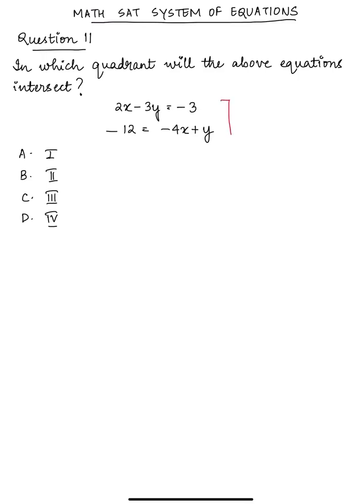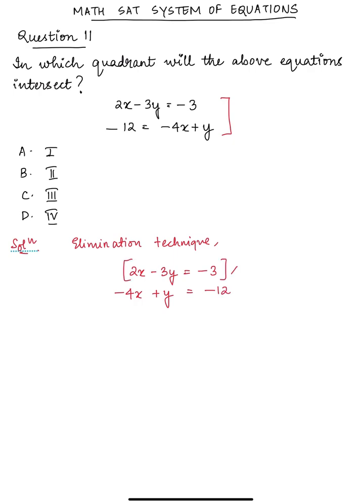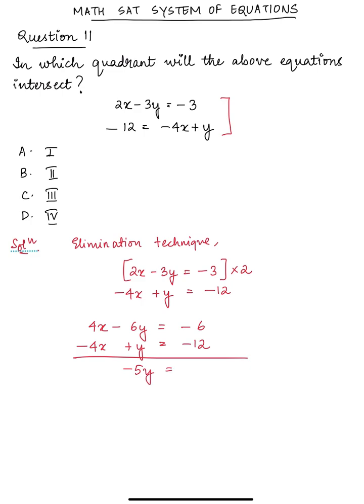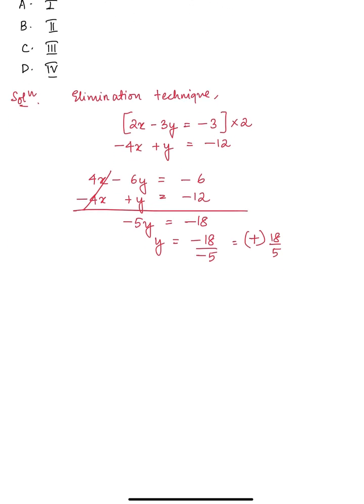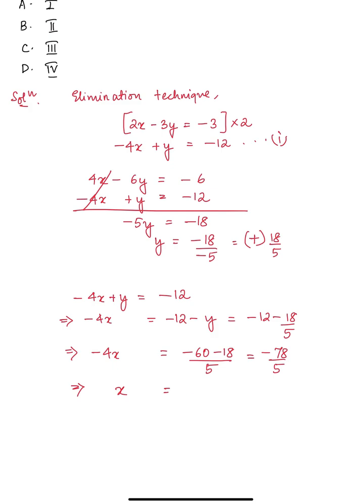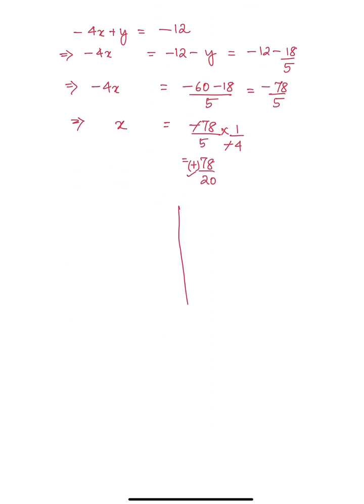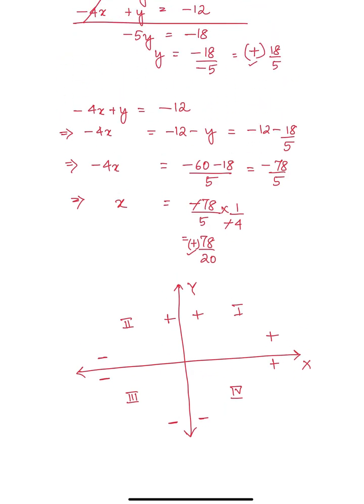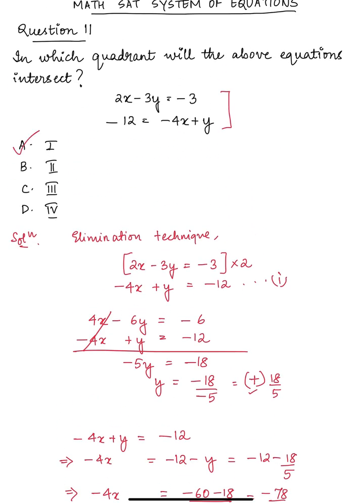SAT Math Linear Equations in Two Variables Shorts (￼￼Question 11)